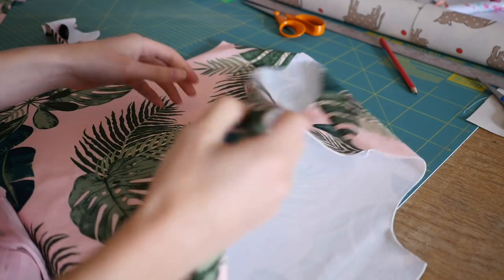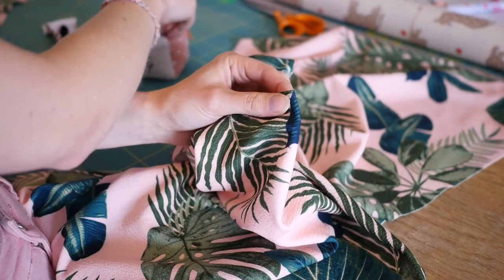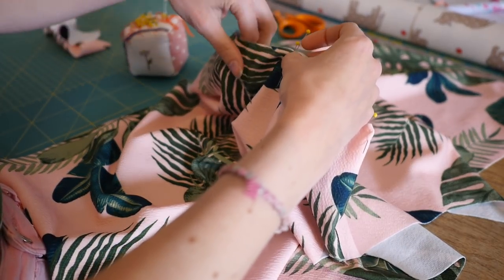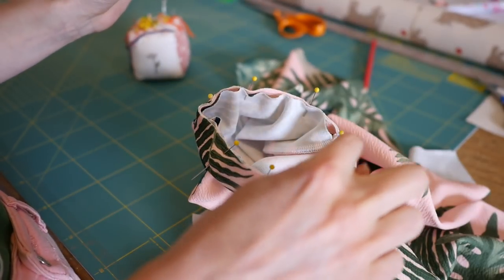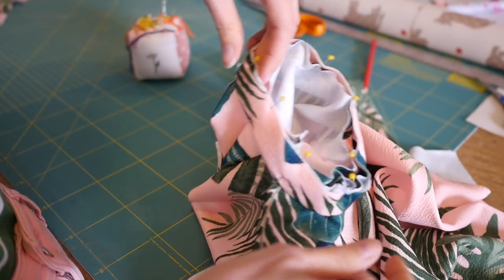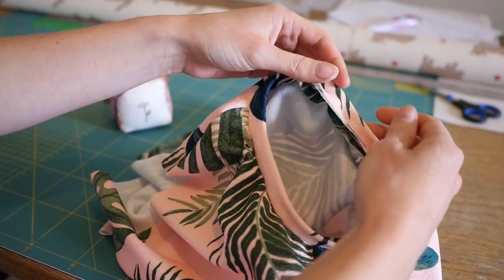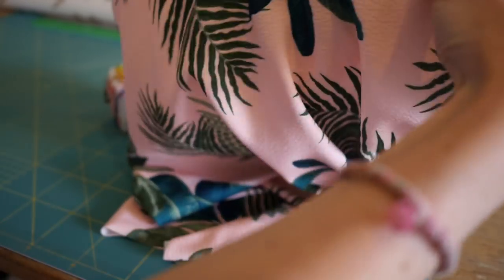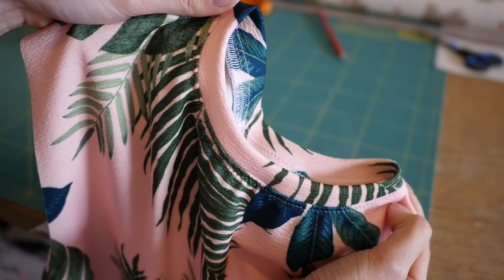How to sew a Neckband - Jersey T-shirt Neckline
A quick tips and tricks video on how to insert a neckband into a jersey T-shirt. I hope you find it useful.